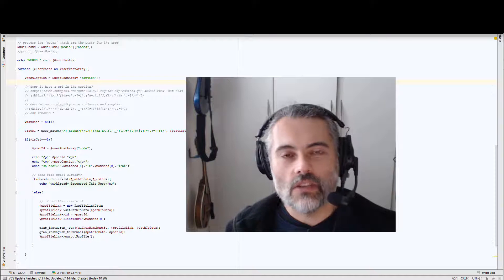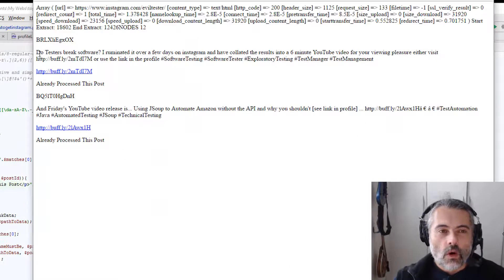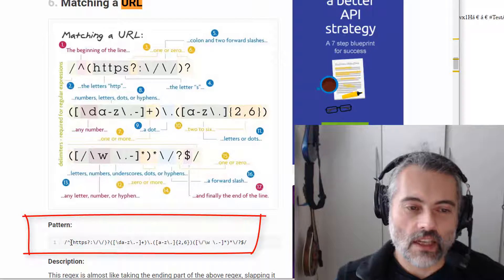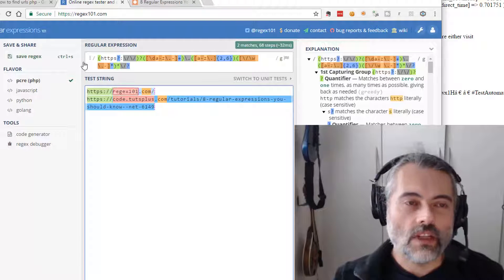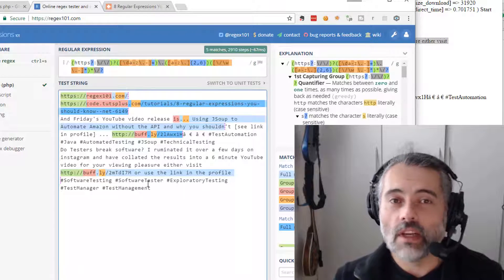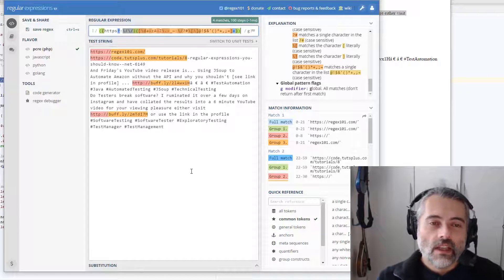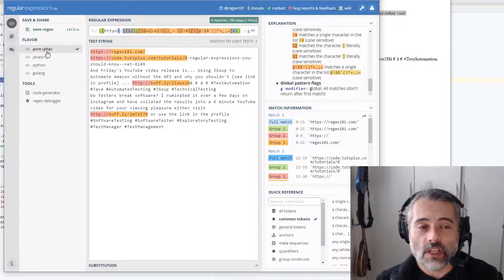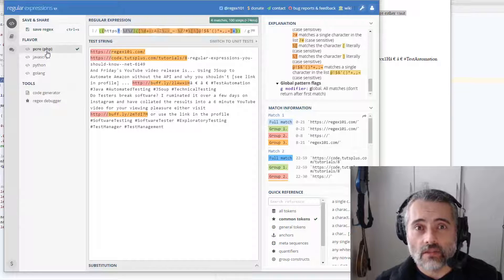Let's Explore - Testing Regular Expresssions (Regex) Interactively - Manual Software Testing Basics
An example of testing a regular expression based on a copy and pasting coding session that I engaged in.

You'll see:

- Regex code is often copy and pasted from the web into our applications
  - e.g. to match HTTP URLs I initially used this
  - we can do this by testing against actual system data
       - e.g. a URL matching
       - actual data
       - worked on one but failed on another
       - because my application use case was different from the person who created it that I copy and pasted from
   - good way to manually test is with Regex front ends
- use the regex, compare against data